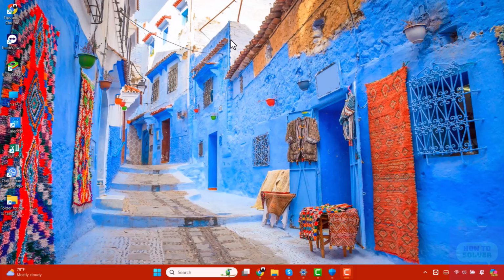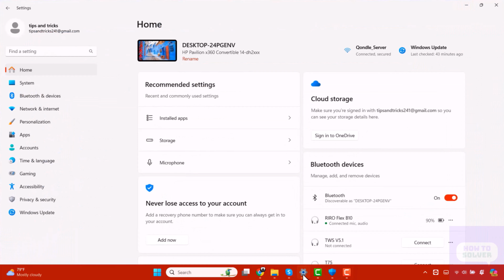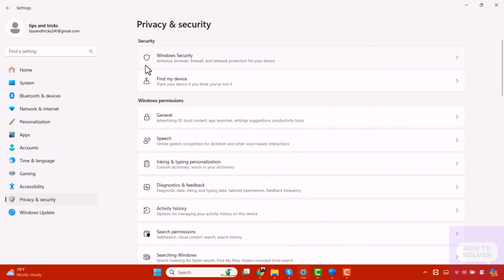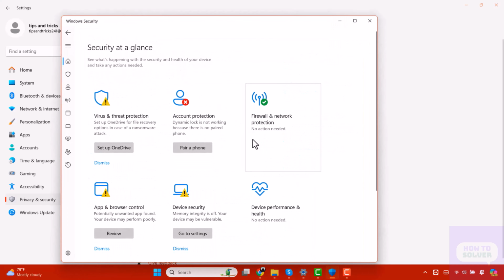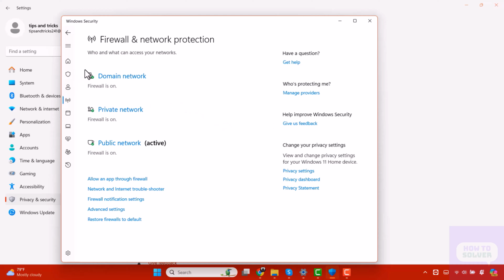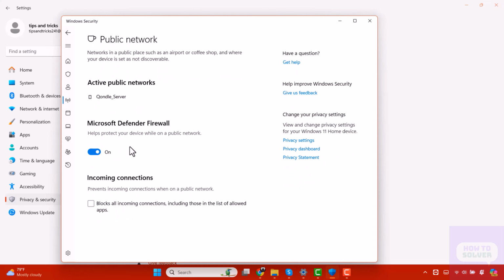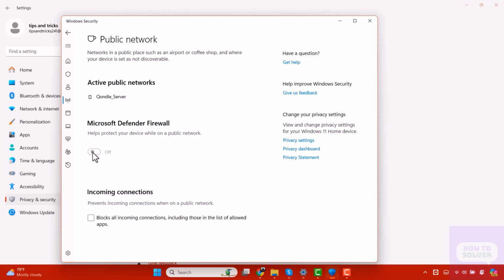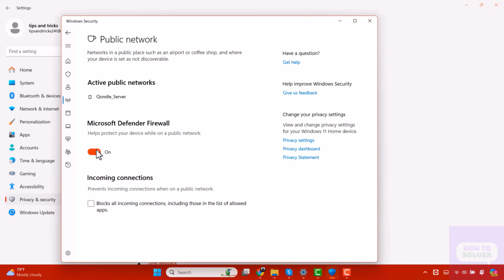How to turn the firewall on or off in windows 11